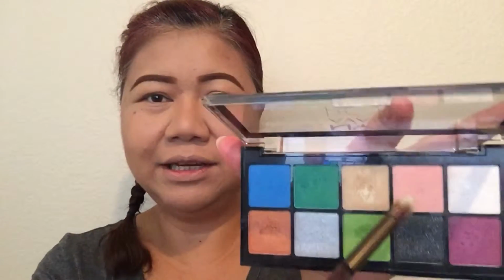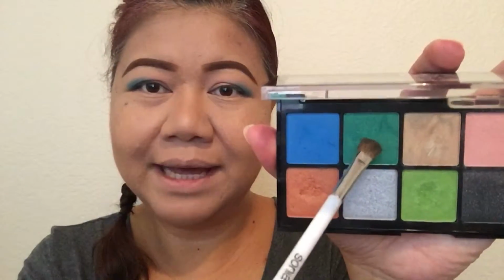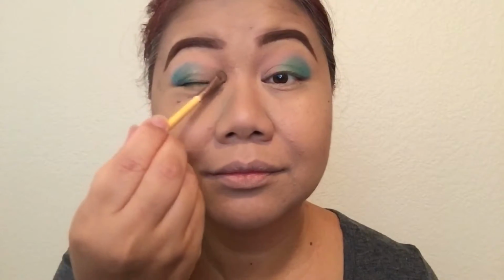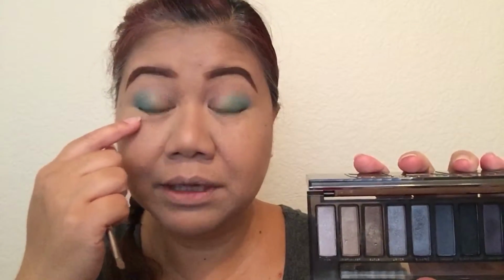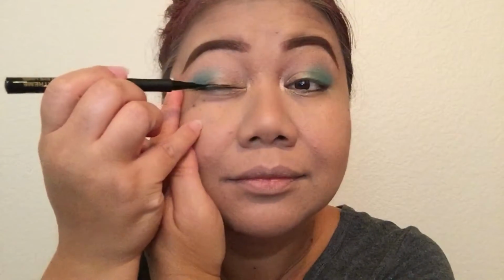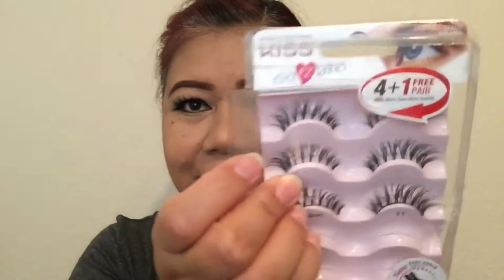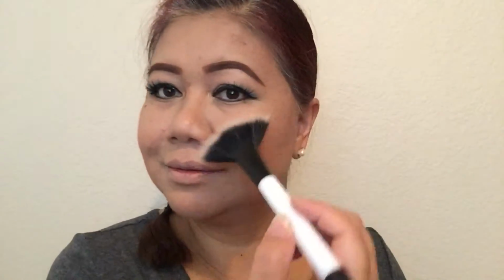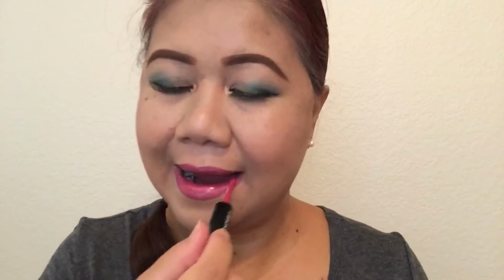Blue green summer makeup tutorial